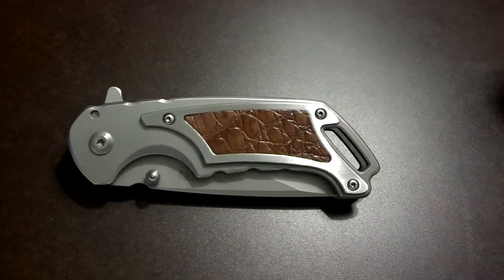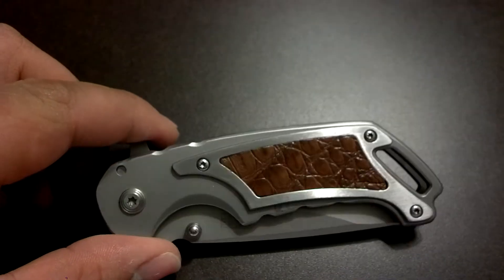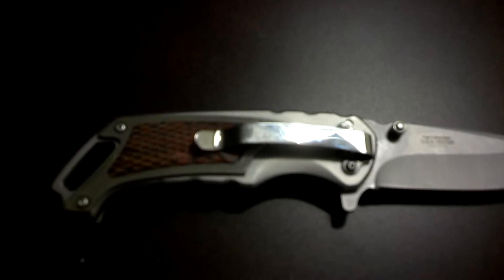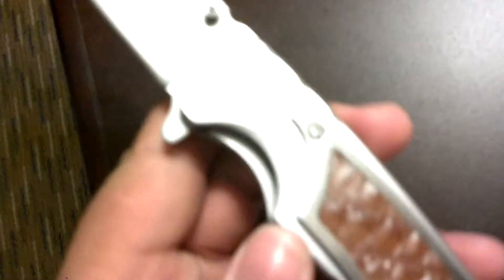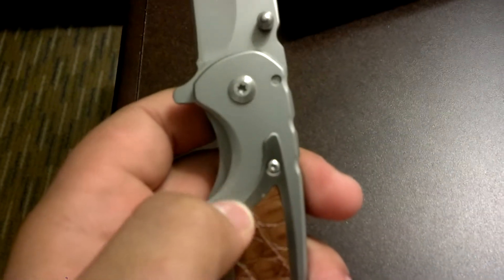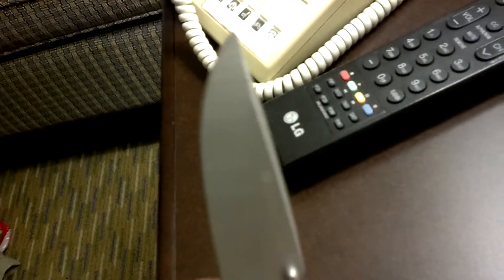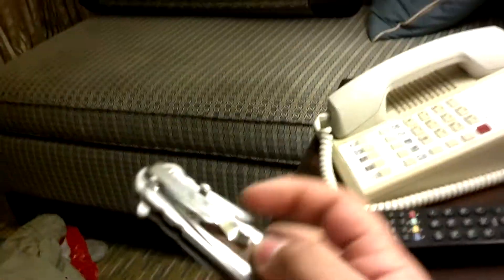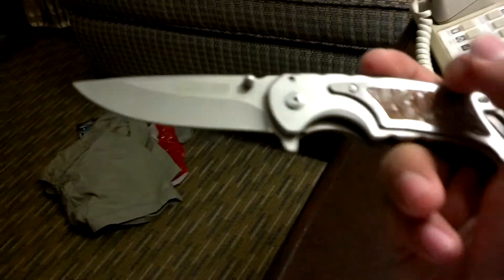Tac force speedster gator skin handle